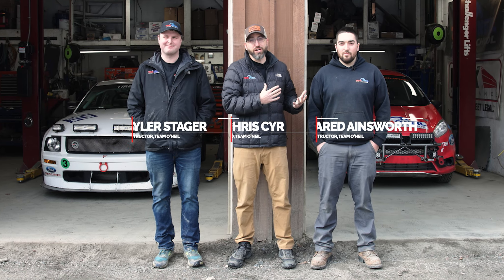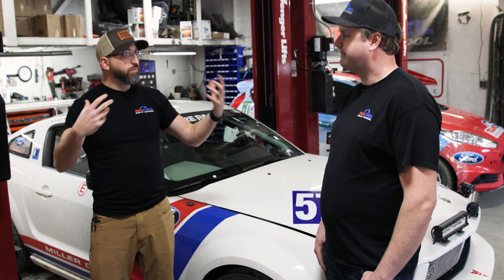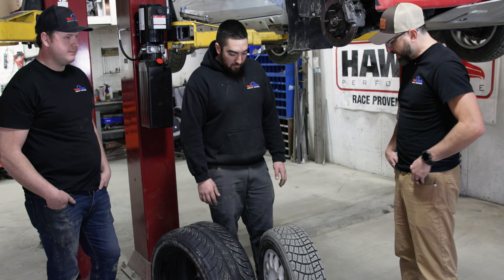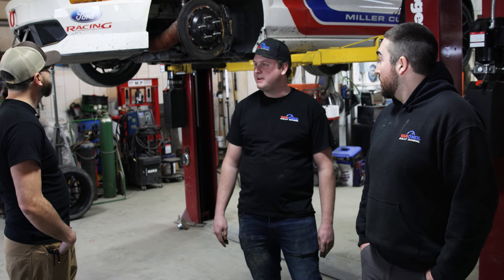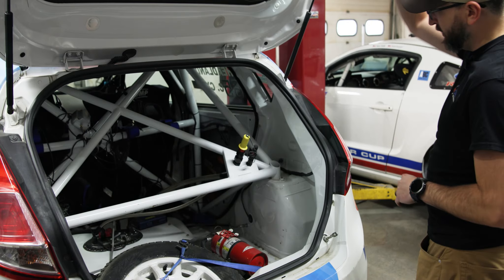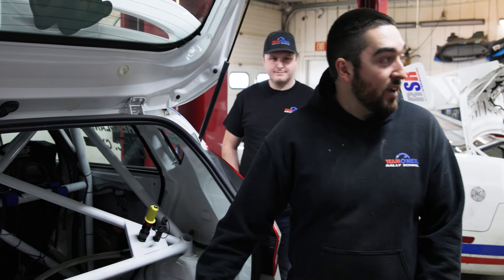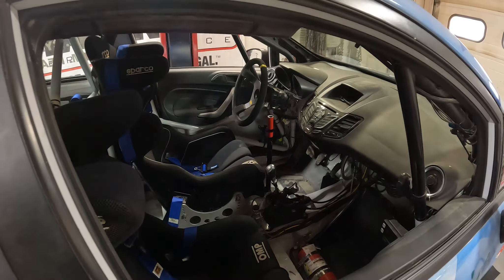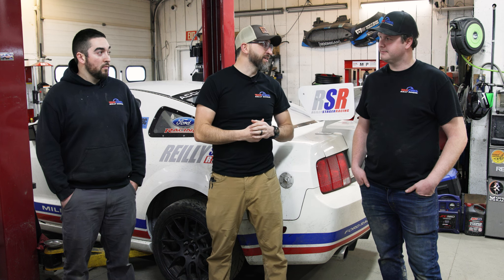Rally Car vs Endurance Racing Car. What's The Difference?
We examine these two competition vehicles and do a side by side comparison of their differences, similarities, cost and performance features.

00:00 Intro
02:37 Engine Components
06:16 Tires & Wheels
10:43 Brakes & Suspension
14:40 Undercarriage
17:28 Fuel Systems
19:41 Interior
30:07 Conclusion